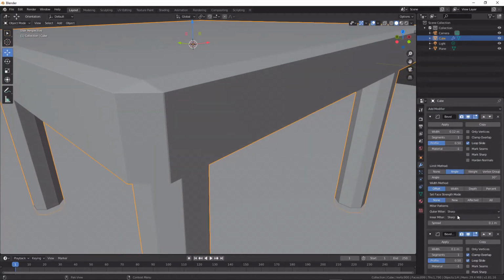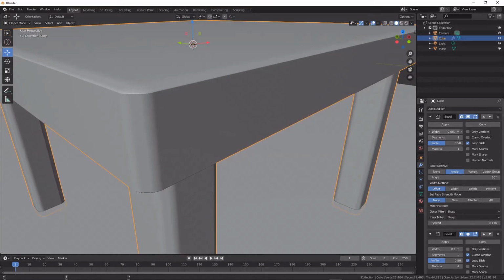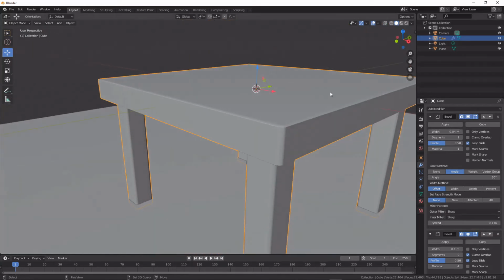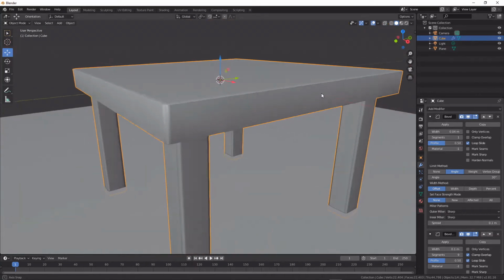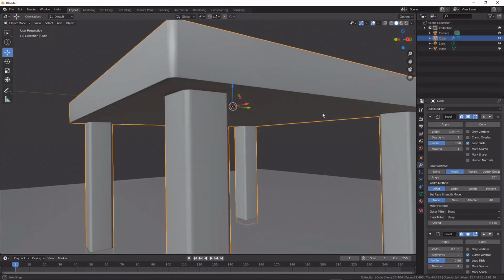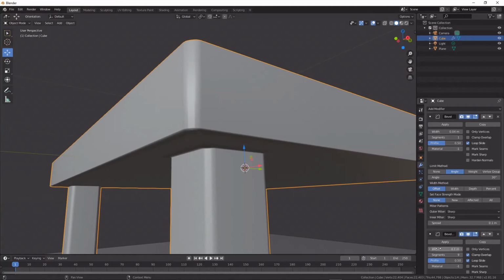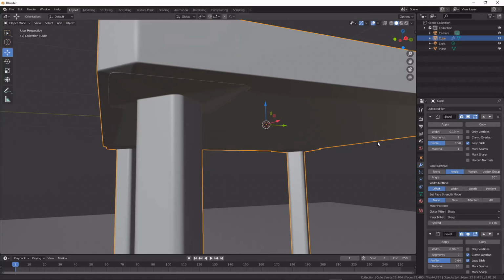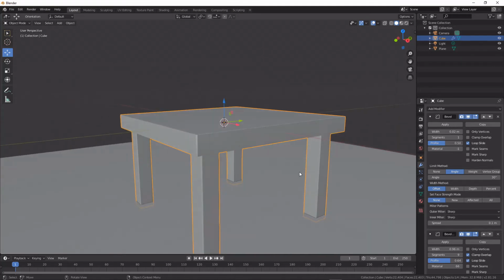blender 2.8 you need to use two bevel modifiers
using two bevel modifiers can greatly improve control when modeling HS objects